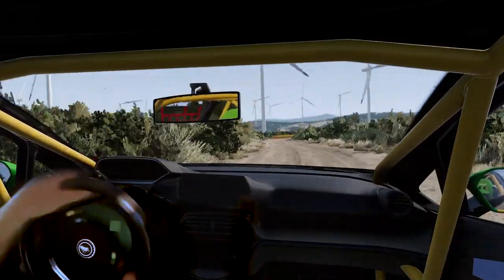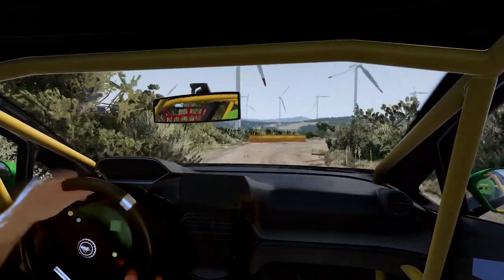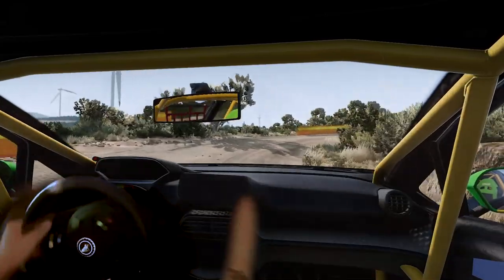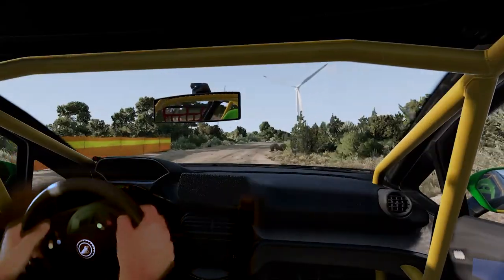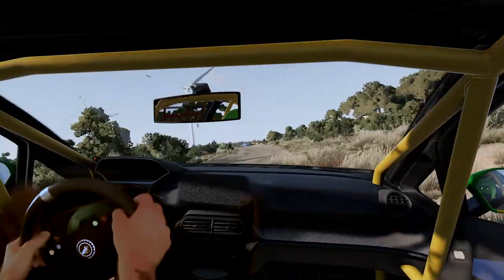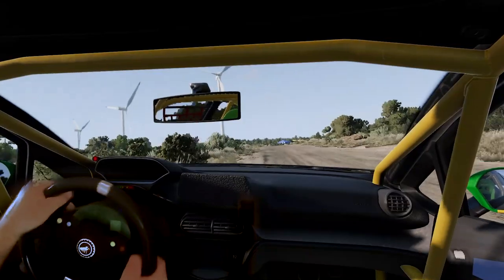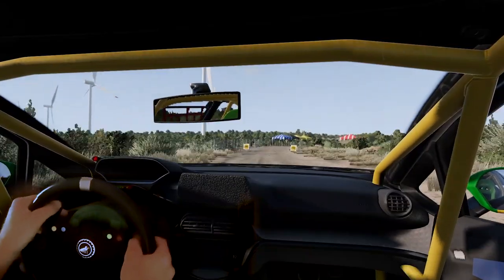BeamNG - New Rally Stage - Full POV run - AI Pacenotes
New rally stage in BeamNg.drive. Mediterranean SPecial stage 4. First Person View Mixed Reality.